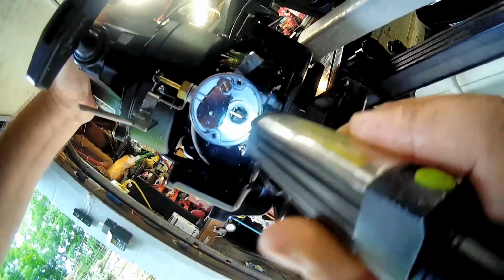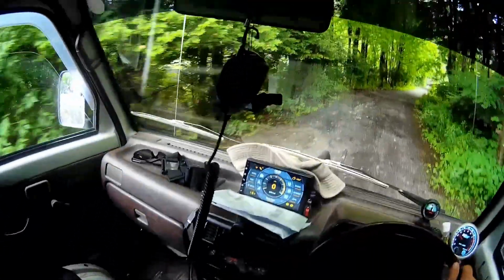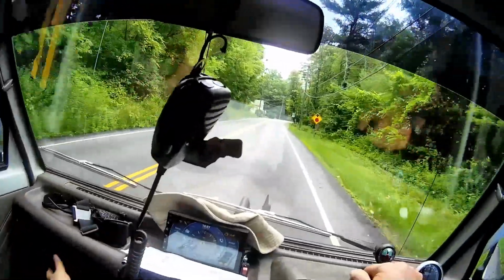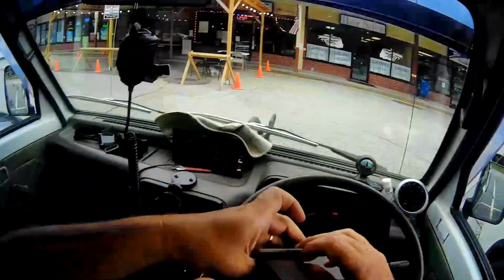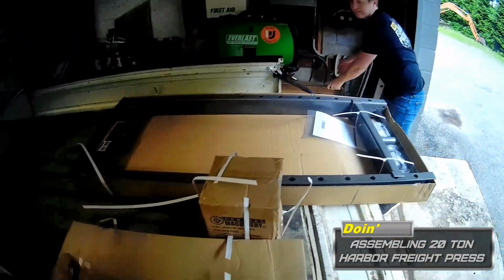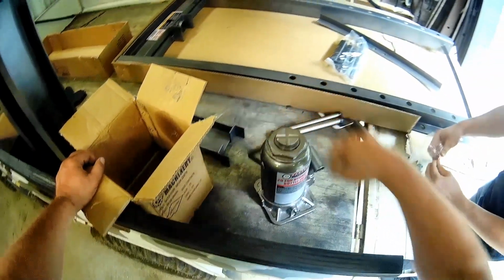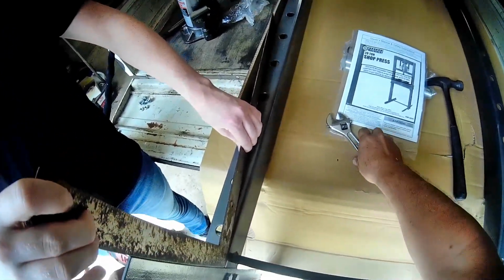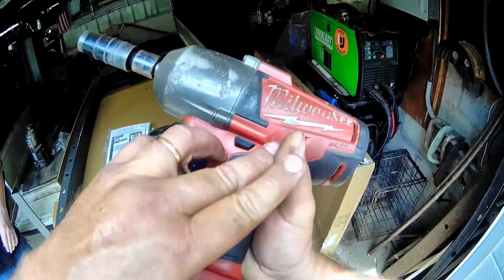Mini-Truck (SE04 E20) HAPPY 4th! Harbor Freight 20 Ton Press, unbox, assembly. restrictor plate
first we check if there is a restrictor plate on the 2.5 mercury outboard, there is not. Then we go to harbor freight to pick up a 20 ton shop press and assemble it! They weld the top end now, no more bolting.
electric fuel pump:
12 volt crockpot
Air filter assembly
SDR radio
antenna for SDR
Milwaukee M18 chainsaw
Bauer battery conversion
Bauer and Lynx saw available at Harbor freight!

Amir has about 60 MiniTrucks in stock, he was very helpful at Boeki USA, has their updated inventory. I suggest buying your minitruck here

Hijet Climber Mini-truck, this one is a 1992, 7th Gen, S83P, 660cc Minitruck. The “climber” means it has rear axle lock.
S83p specs:
660cc 6 valve 3 cyl engine 48-53hp carburated
weight: 1500 lbs (dry)
length 10'8" (128"). width 4'6" (54") w/o mirrors. Height 5'10" (70")
Max Speed 55-60mph
Valve lash cold: intake 0.18mm exhaust 0.25mm

I know there may be other videos of this.. but this is my Cheezy style!

This keeps the links for all the parts more accurate. These I use and install on ALL my videos. I do not sell any of the items listed. (except T-shirts and key tags.. HURRY UP AND BUY!)